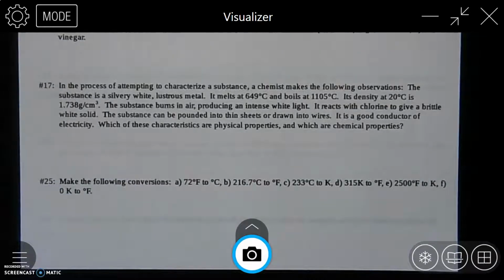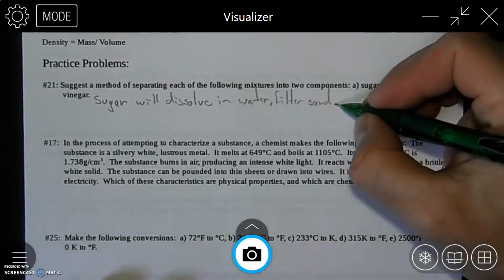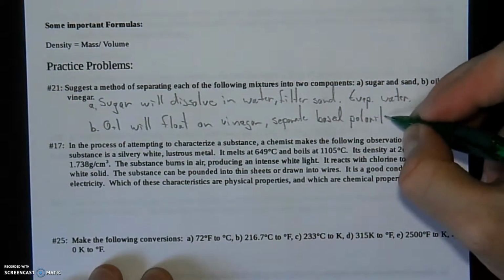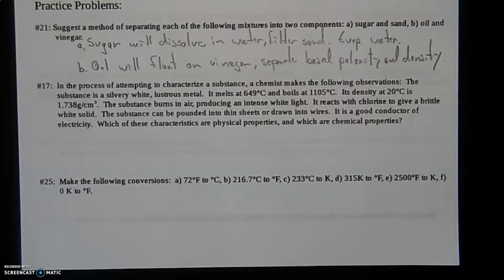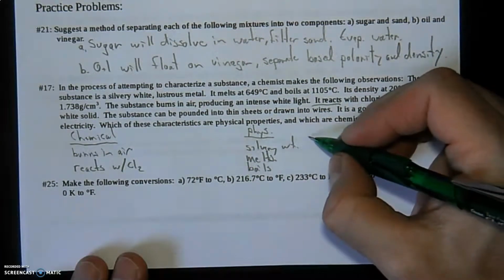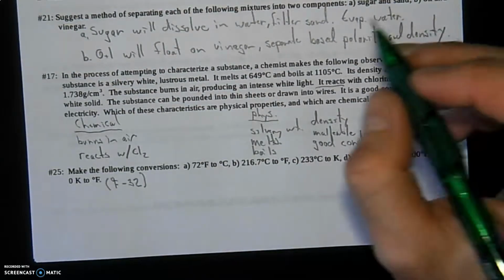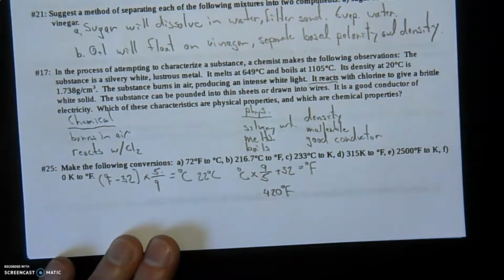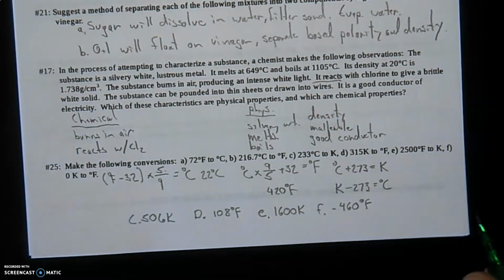AP Chem., Ch.1 Lecture 1